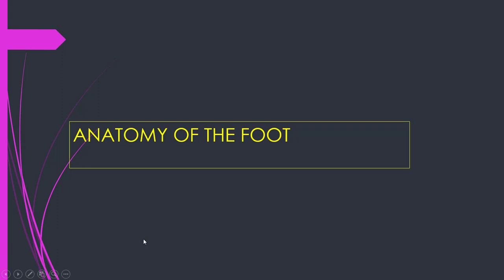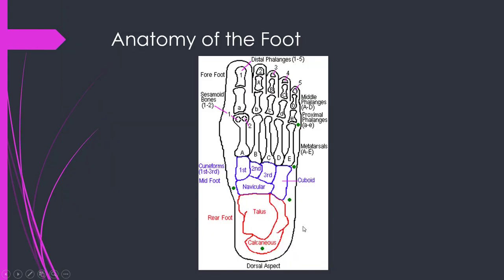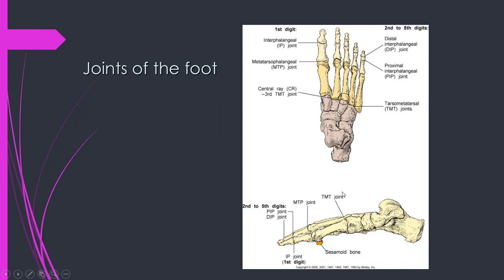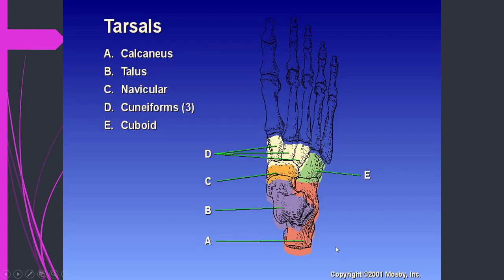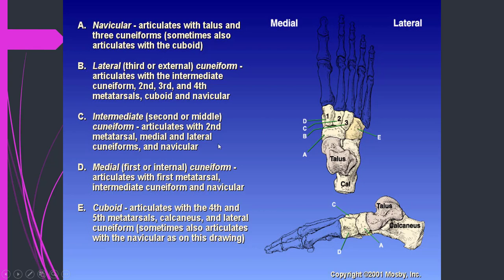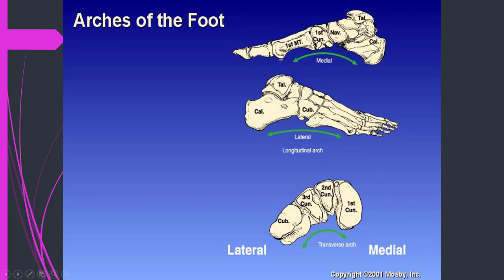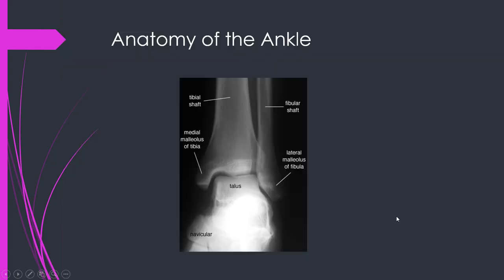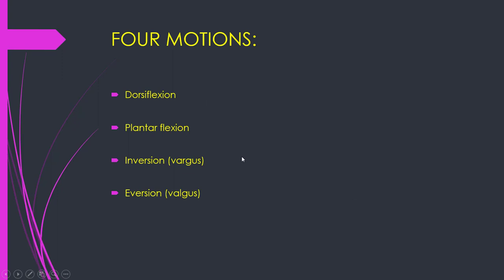Chapter 6 toes cal ankle and foot anatomy